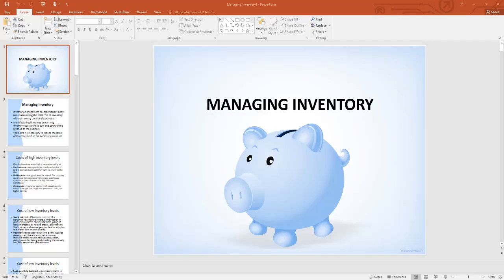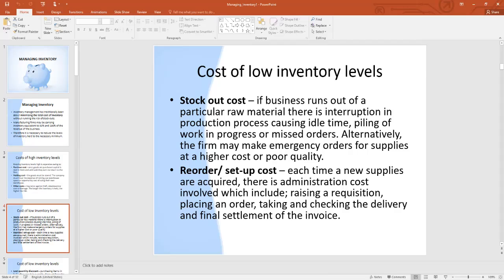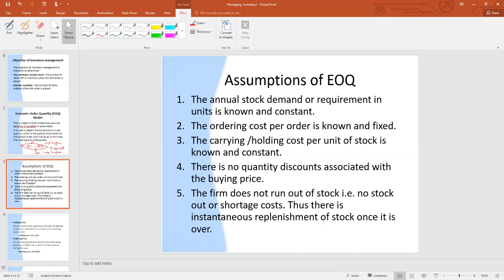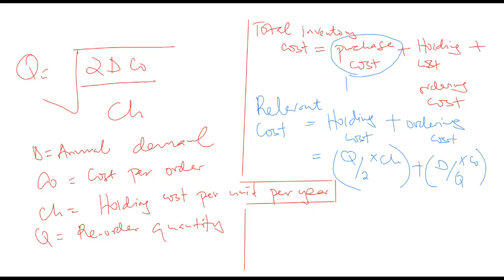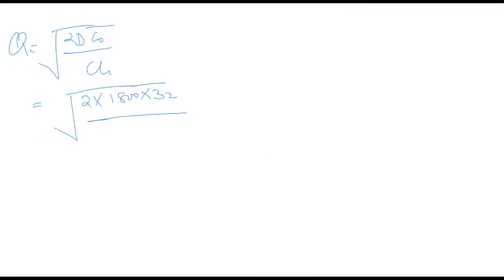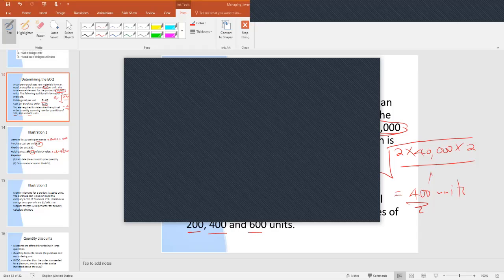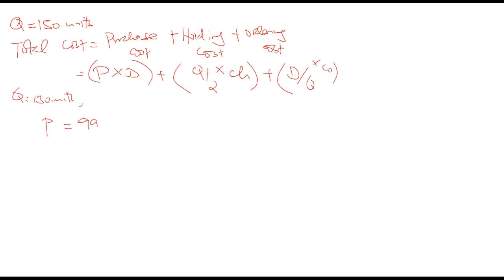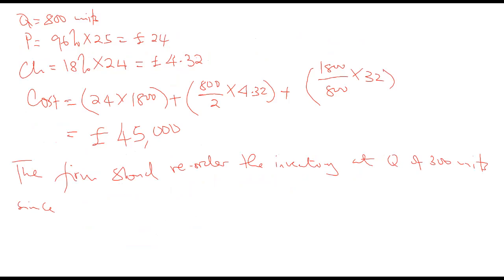2020 10 13 11 25 05 ACCA FM FT 94235127956